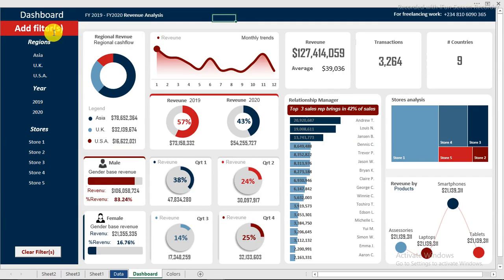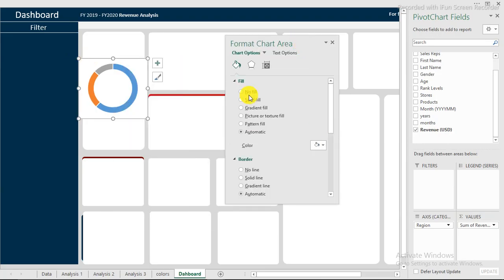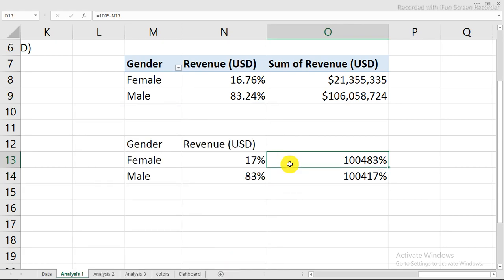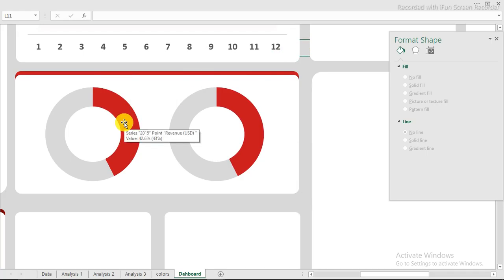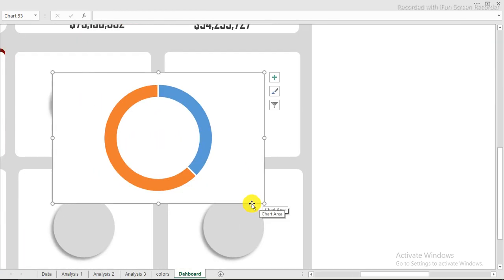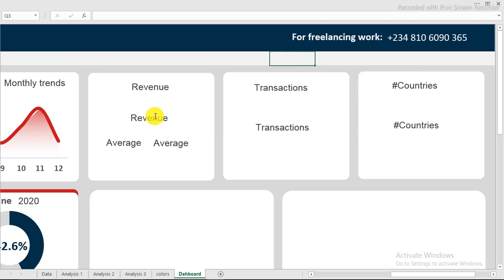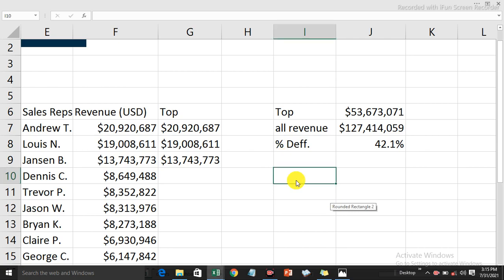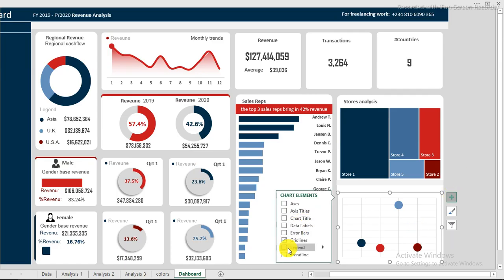Creative Design: How to Build an Interactive EXCEL DASHBOARD (part 1)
Stunning and interactive Excel dashboard built from the scratch. All our Excel dashboard has their unique functionalities, on this "how to build an interactive Excel dashboard" we are going to learn another outstanding
animation to make our dynamic Excel dashboard stand out from the rest of the Excel dashboard on YouTube.

I can help you create your Business dashboard or any form of the dashboard with Excel.

Never be afraid of VBA as it gives you a lot of functionalities. With little lines of code of VBA, we will be done
with the Excel Animation that will make our excel dashboard very dynamic and responsive.

sales dashboard excel
making a dynamic dashboard in excel
excel dashboards and reports
excel VBA dashboard
VBA dashboard in excel
macro dashboard excel
How To Create An Excel  Modern & Dynamic Dashboard
Create A Modern and Dynamic Excel Dashboard